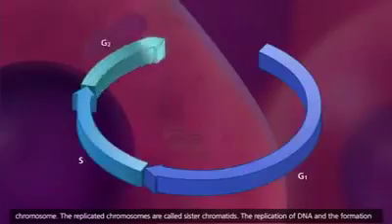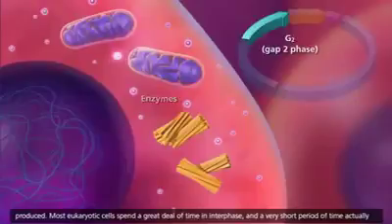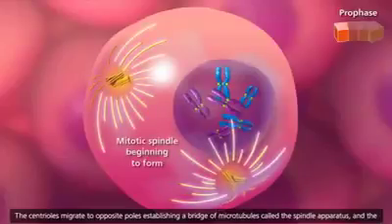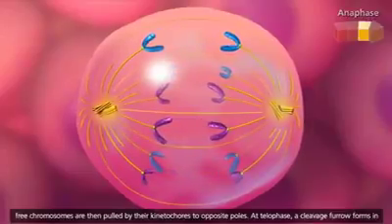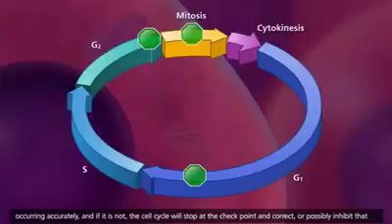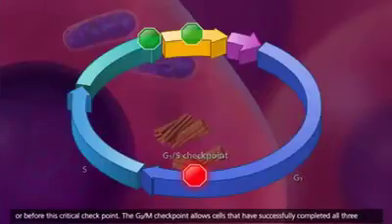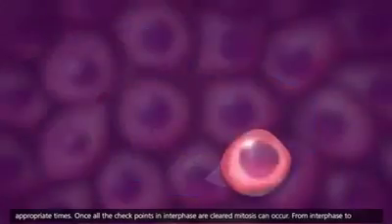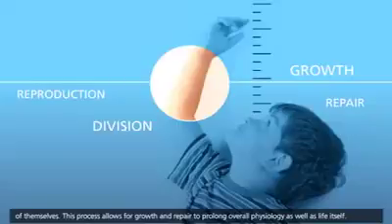cell cycle and mitosis ( Medical 59 )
جروب الدفعة على الفيسبوك

رابط الداتا الخاصة بالدفعة  على google drive